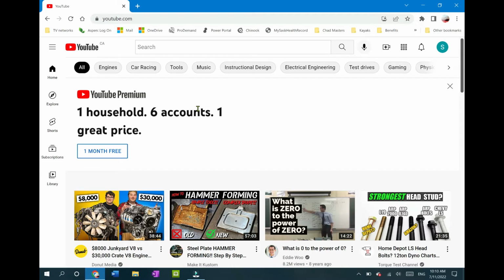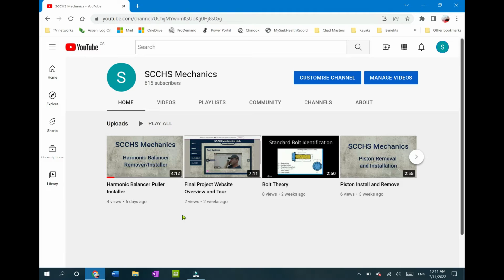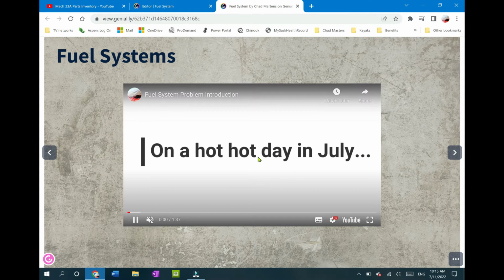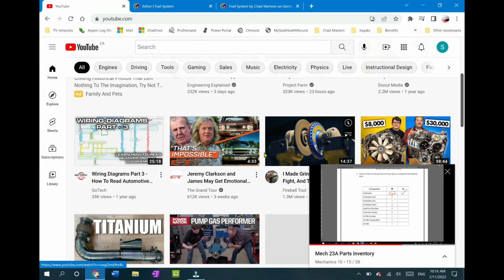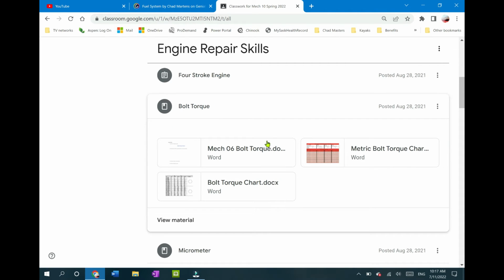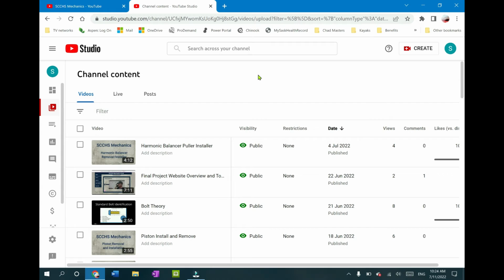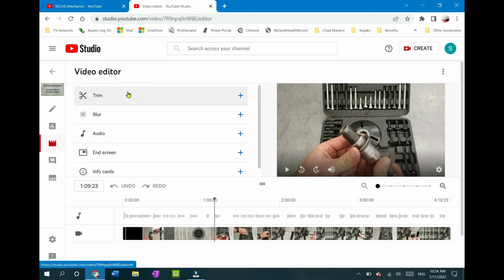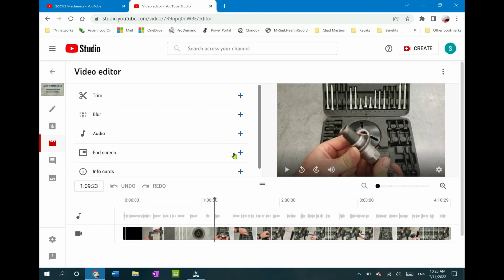Social Media Review Assignment Final Product